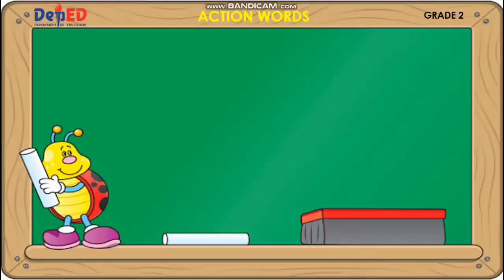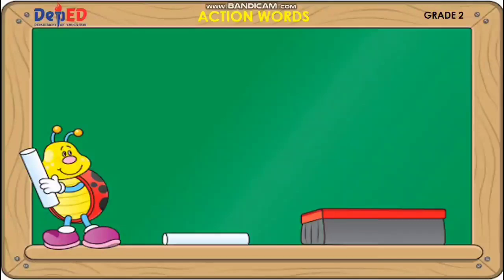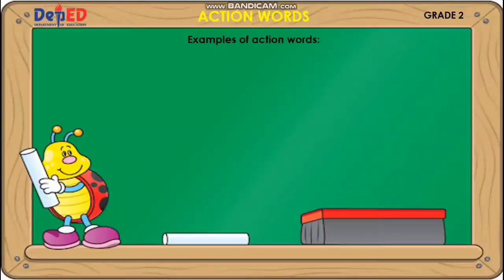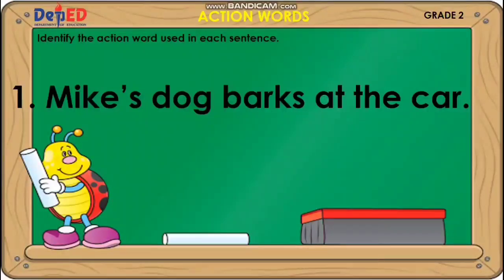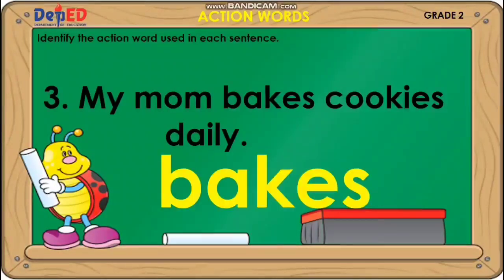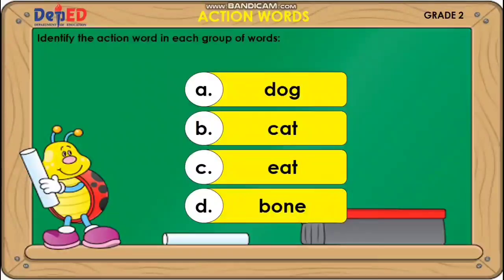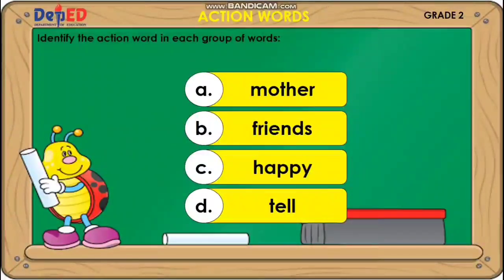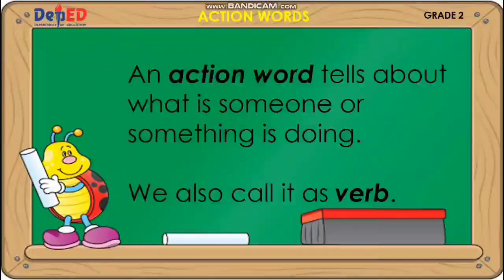ACTION WORDS | ENGLISH 2 QUARTER 1 WEEK 7 | MELC BASED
Love,

Mikel